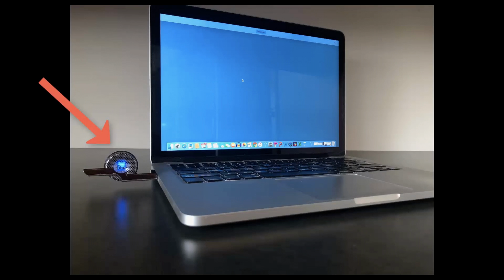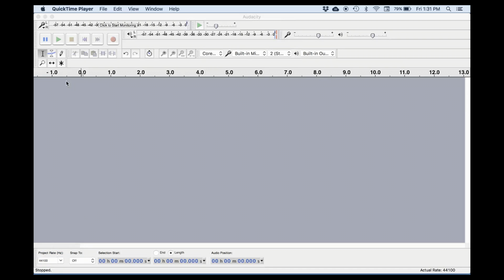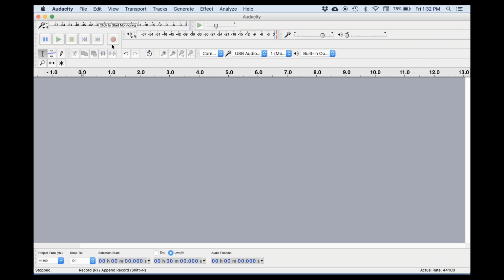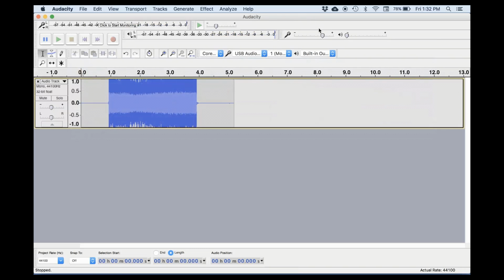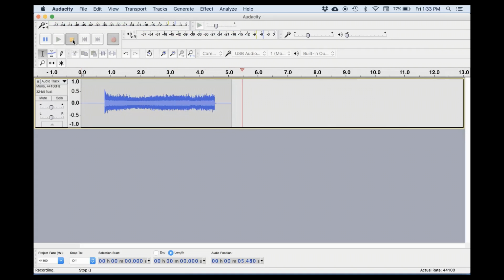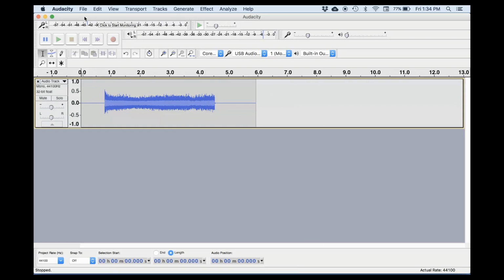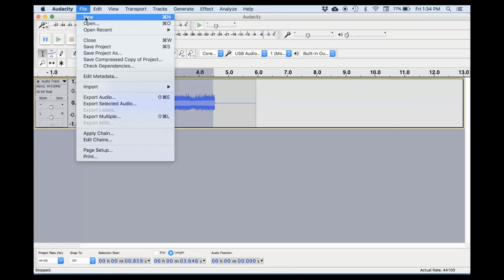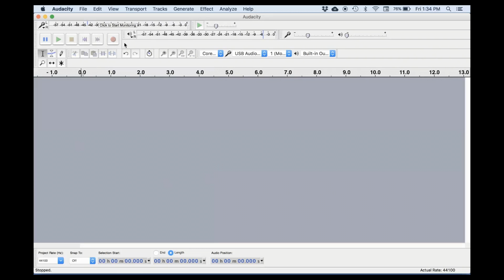ADI OtoSense™: How to Collect Data on Your Asset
This video is a tutorial to help you collect sensing data on your asset, using the software Audacity.